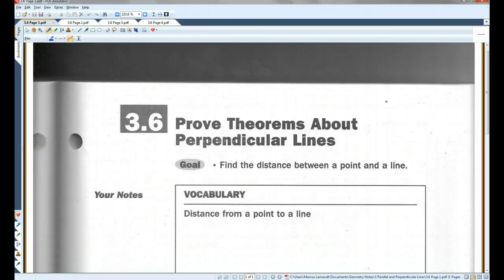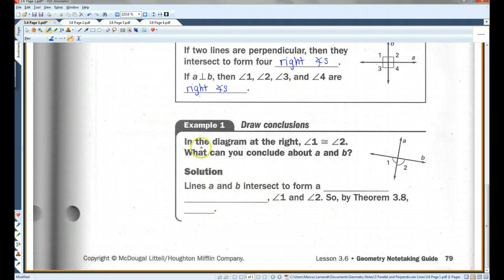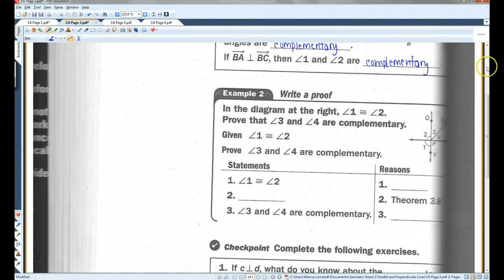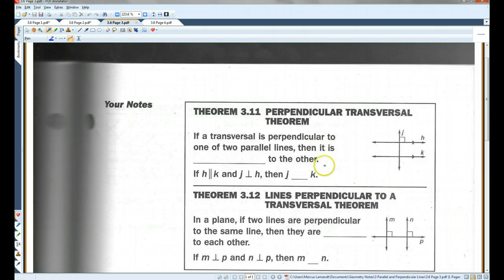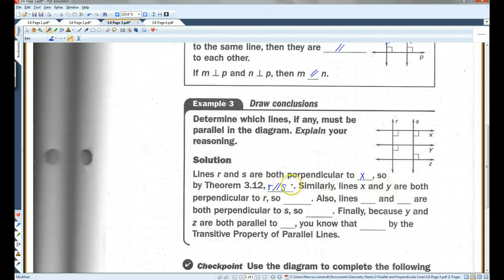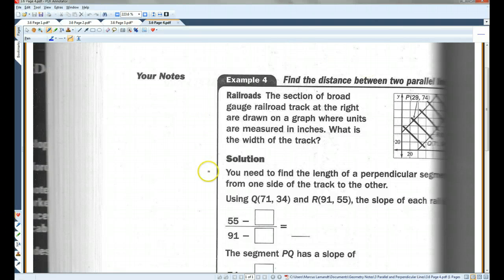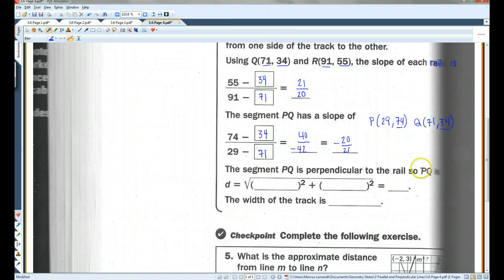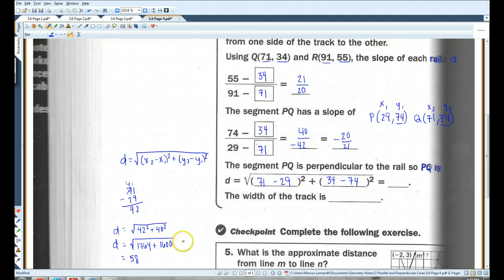3.6 Prove Theorems About Perpendicular Lines